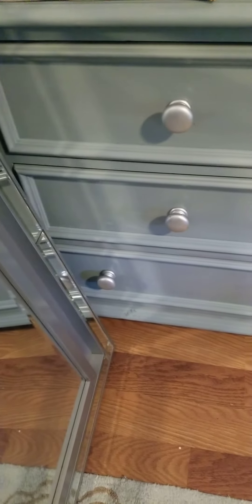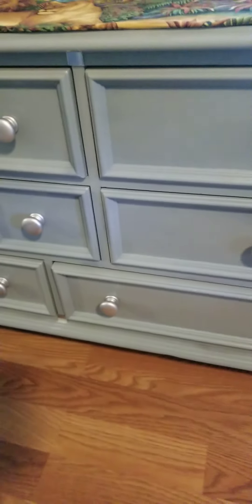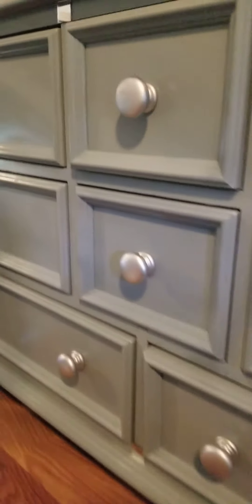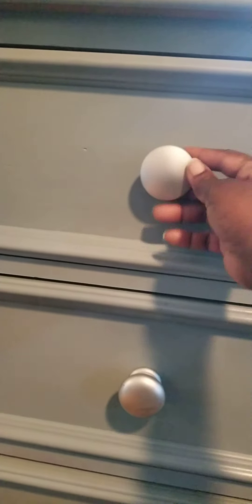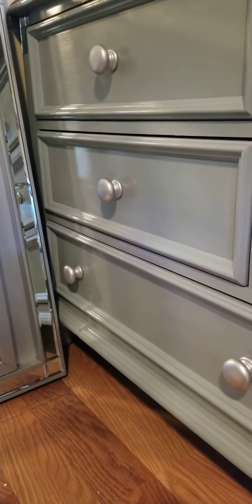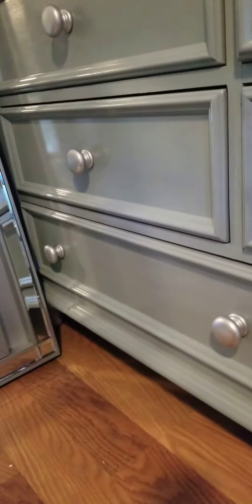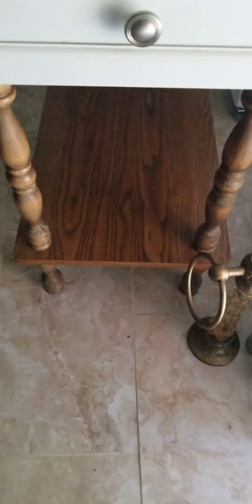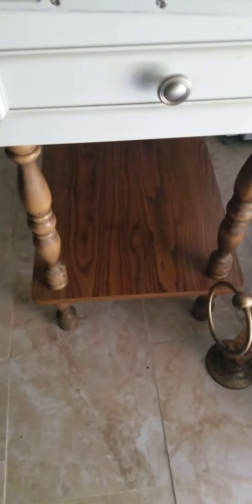Changed My (Our) Dresser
I forgot to show the before, so you'll have to see Facebook for the pictures. Sorry. But, you see the cat shelf/bed and crib before...